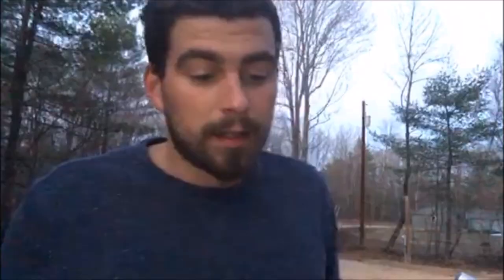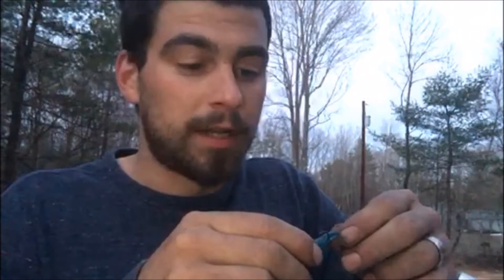Inside the Arsenal - The Crush Maggot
Another how-to by Pro Staff Eric Flink!

~GEAR USED~
Phone – ZTE ZMax Pro
Camera – JVC AVCHD Full HD Camcorder
Editing Software – Windows Movie Maker/TubeBuddy

Add us on Snapchat for behind the scenes! @mayhembaits